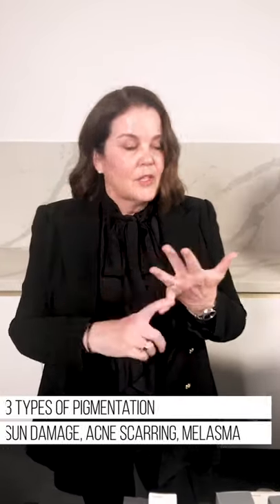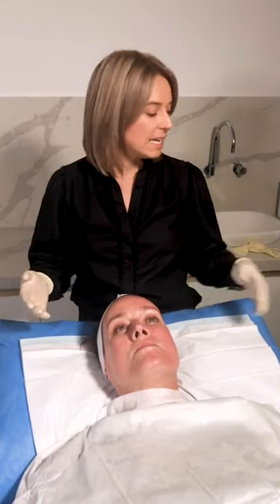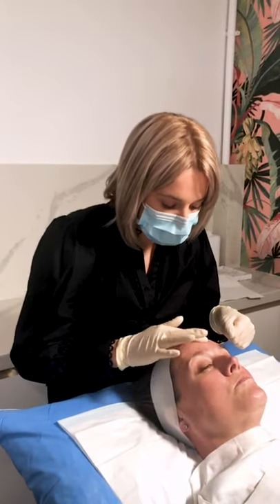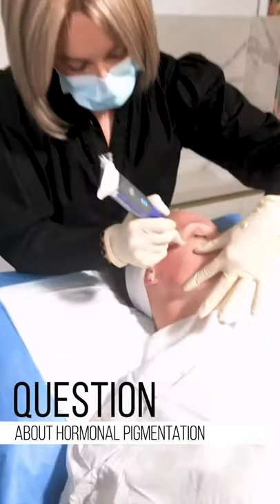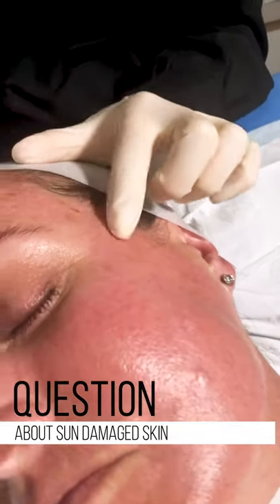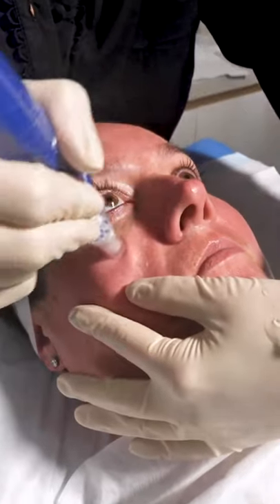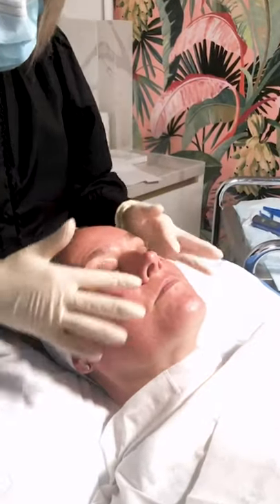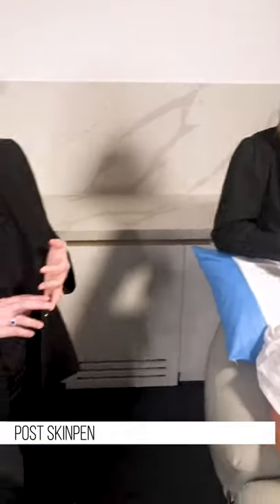How to Treat Skin Pigmentation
A universal skin concern affecting almost everyone, Pigmentation is the unfortunate downside to our beautiful Australian beach lifestyle. Watch as we explore all things pigmentation, including what causes it and our best treatments and products for treating it.